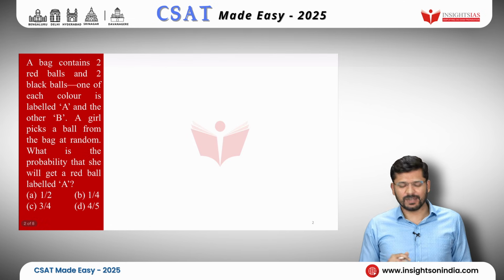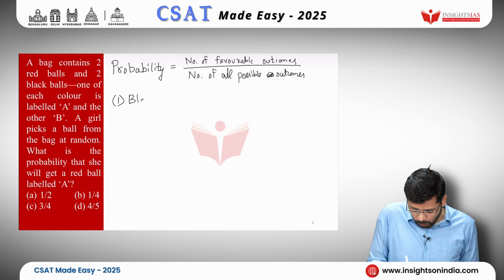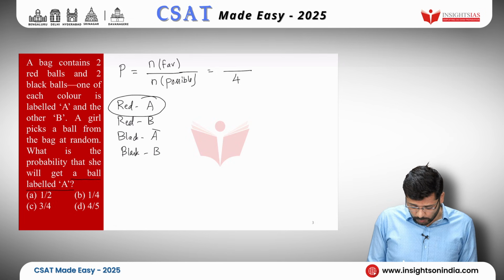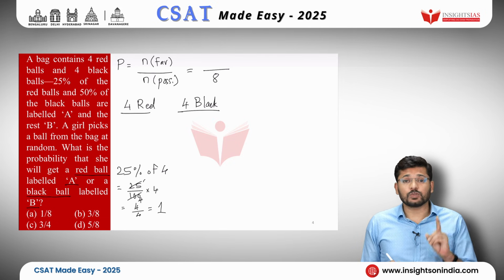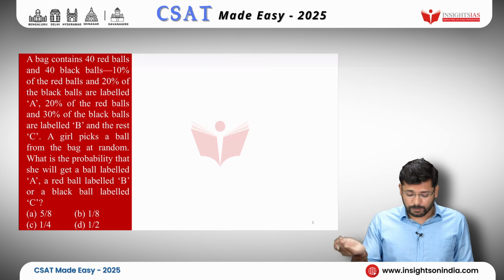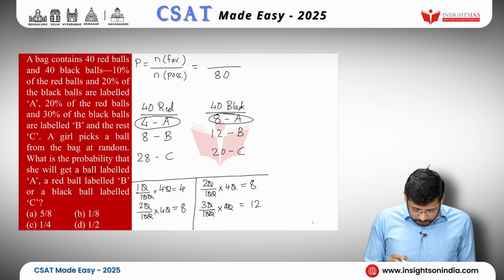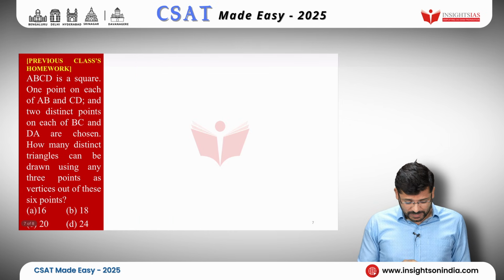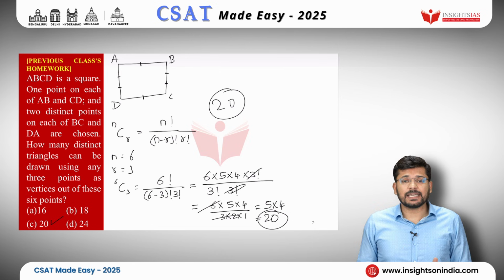CSAT Made Easy 2025 EP-45 | Simplify the CSAT Paper with Confidence!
TOPIC: PROBABILITY

InsightsIAS Bookstore